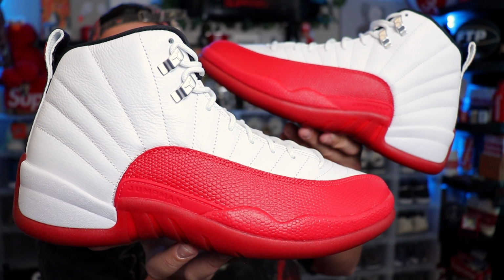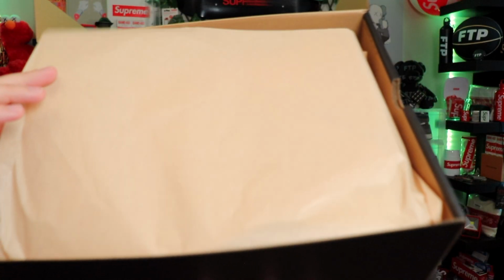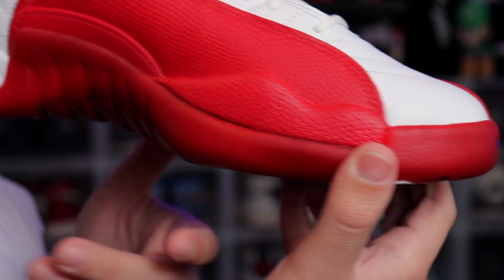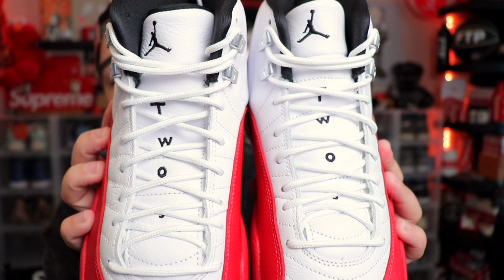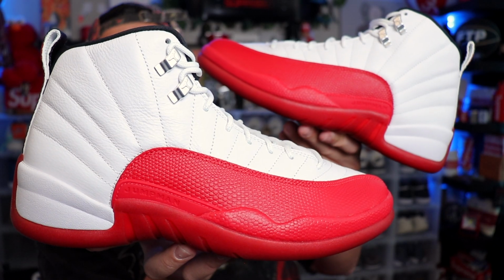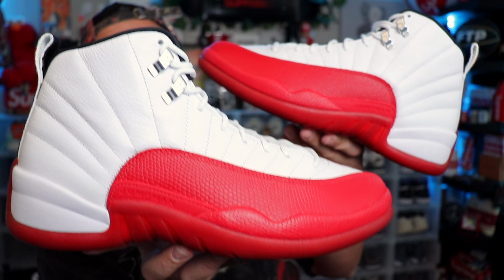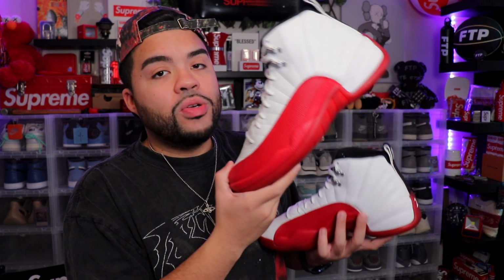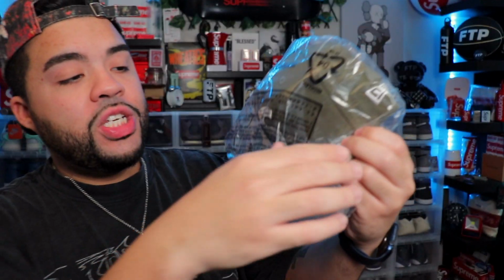These Will Be A PROBLEM! Air Jordan 12 Cherry 2023 EARLY LOOK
In This Video I Went Over The Jordan 12 Cherry Which Are Releasing On October 28th, We Covered Some Details On The Cherry 12's Giving My Initial Thoughts On Them.. Hope You Enjoy!